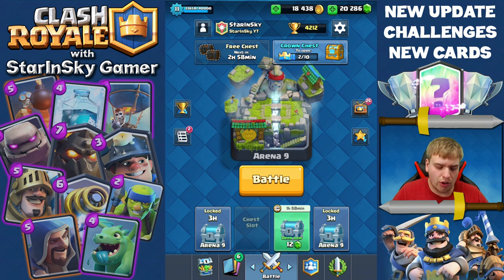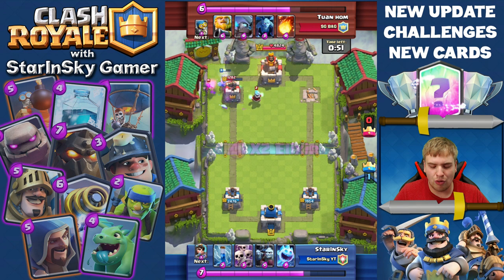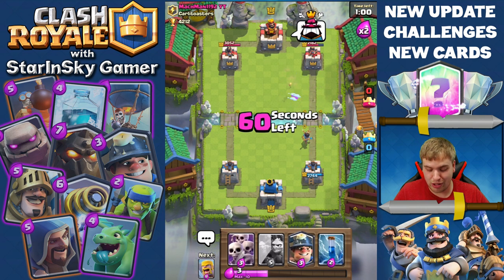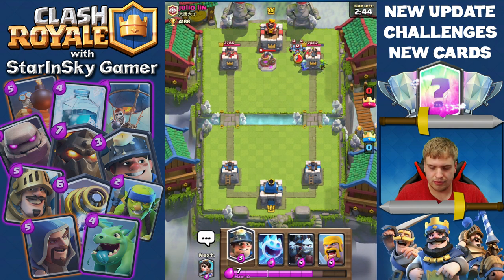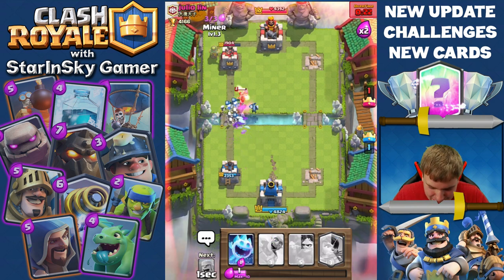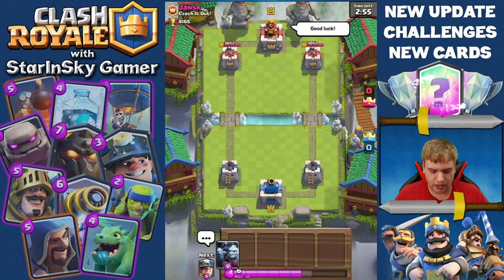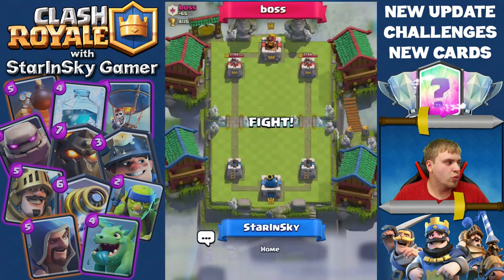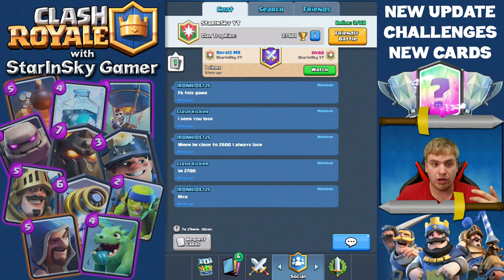Skeleton army deck. My first try with swarm decks. Zap baiting skarmy deck. (Clash Royale)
I finally upgraded my skeleton army to level 6, took zap bait deck and went to destroy the latter. This is one of the best fast skarmy decks in Clash Royale, and it works really well when you learn how it works. I still didn't:)

I really enjoy the game and I'm on my way to max out my account.